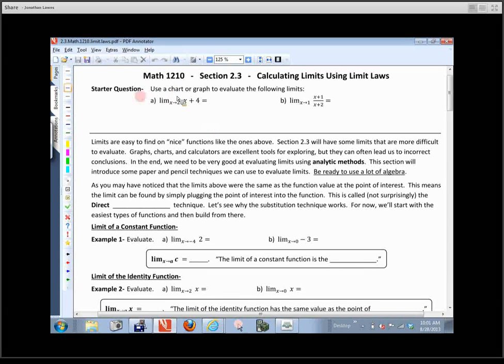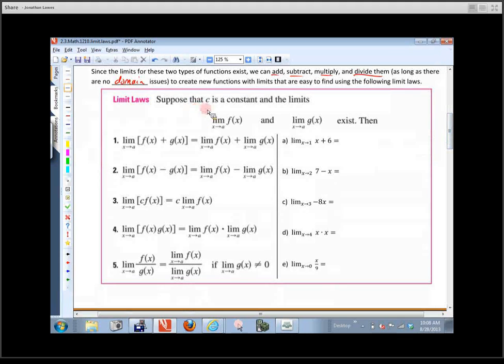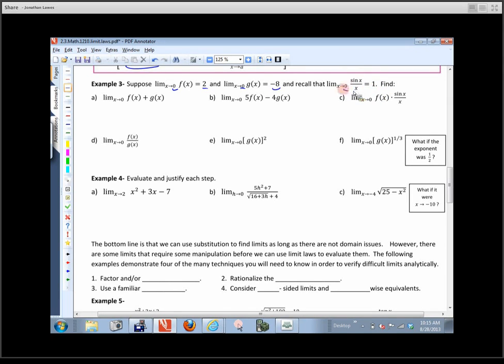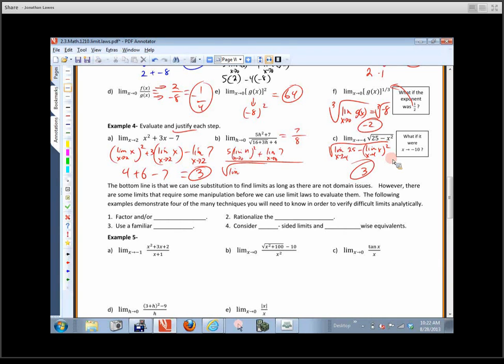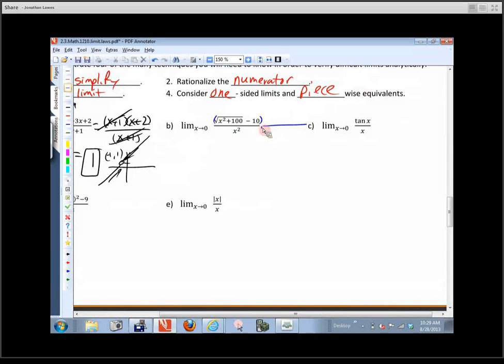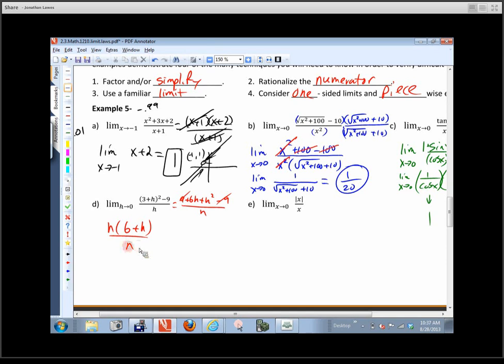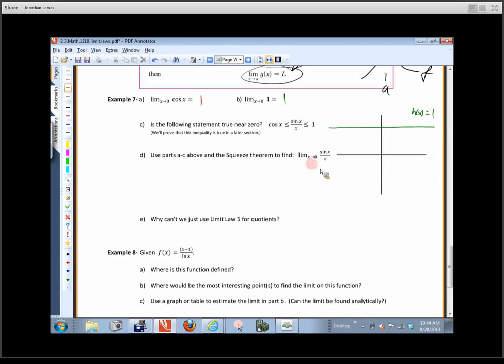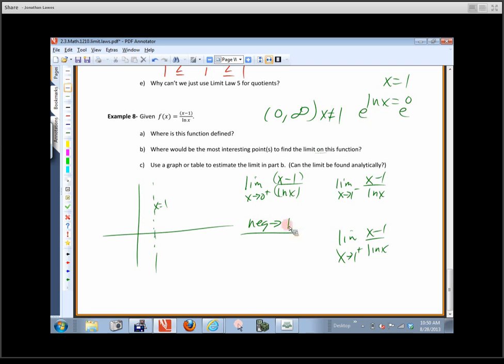Math 1210 Sec. 2.3 - Limit Laws